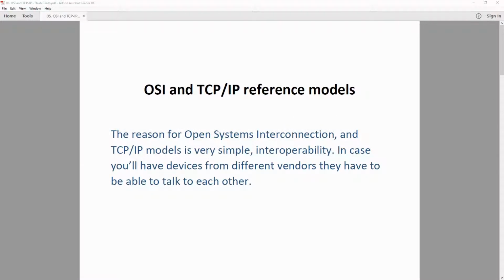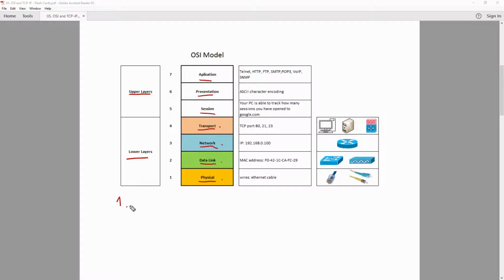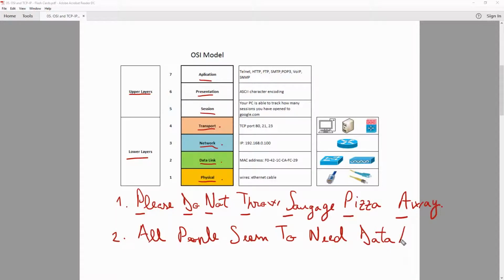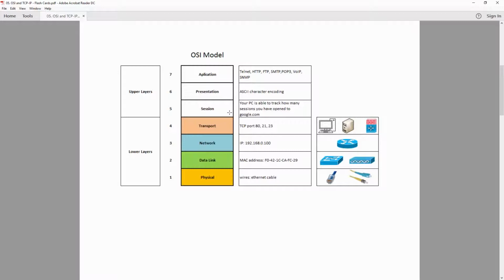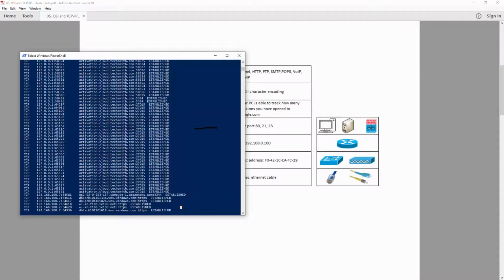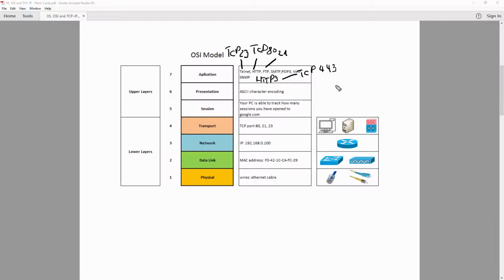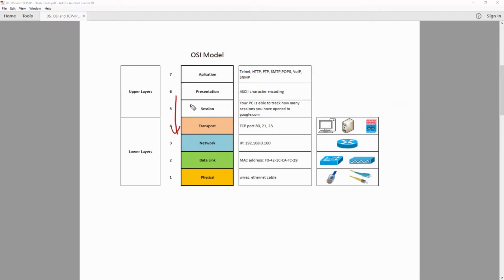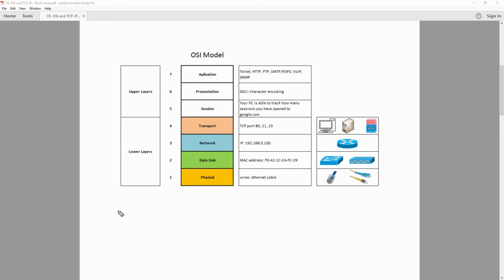05. OSI model part 1 | Free CCNA RS training 200-125 CCNA v3.0 | Networking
OSI Model Chart found on cisco learning network